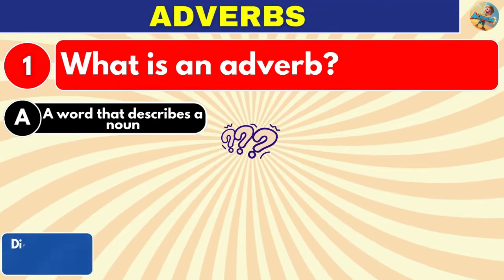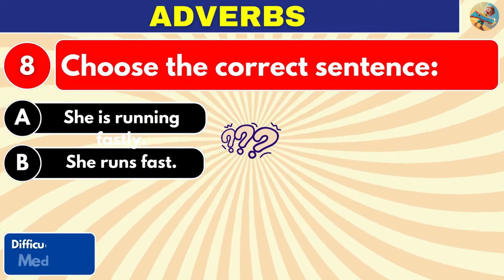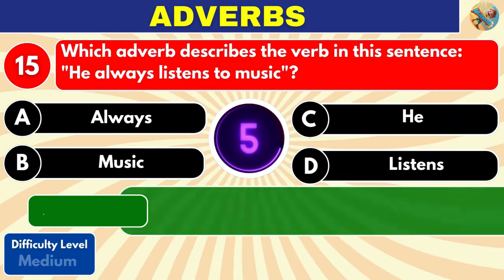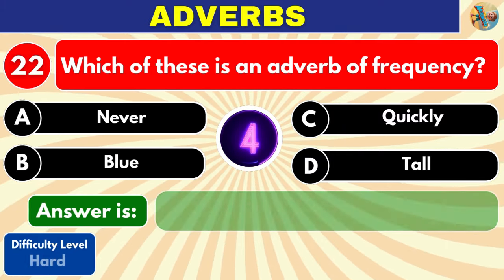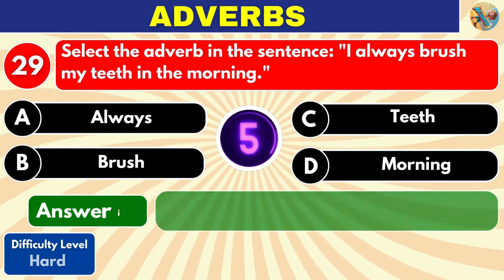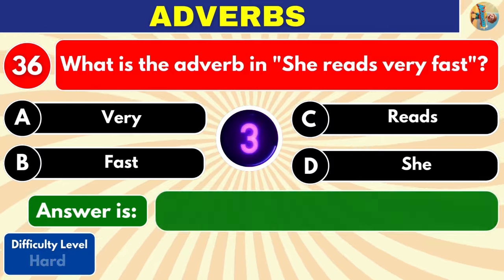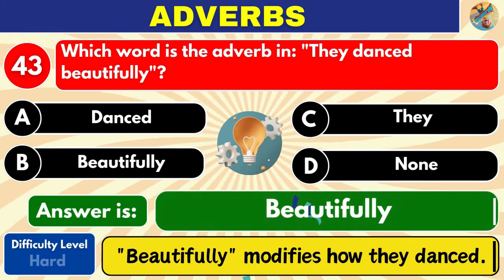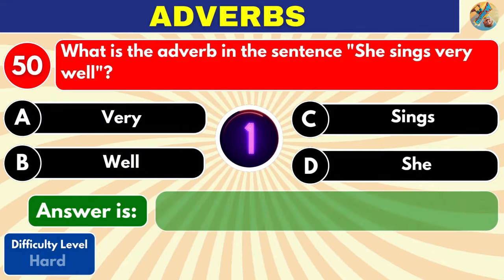Adverbs Quiz: Test Your Knowledge on Types, Definitions & More! | Fun Learning for All Ages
"📚 Ready to test your knowledge of ADVERBS? This fun and interactive quiz covers adverb definitions, types (manner, time, frequency, degree, place), and more! Perfect for students, teachers, and English learners of all ages. 🎓✨

🔹 What’s Inside?
✔ Adverb Definition & Examples
✔ Different Types of Adverbs
✔ Engaging Quiz Questions
✔ Suitable for Kids & Adults

📌 Why Watch?

Improve your grammar skills

Great for homeschooling & classroom learning

Fun way to prepare for tests & exams

📢 Comment your score below! How many did you get right?